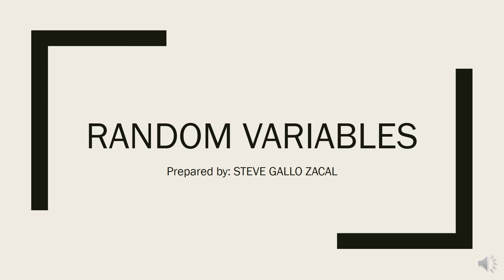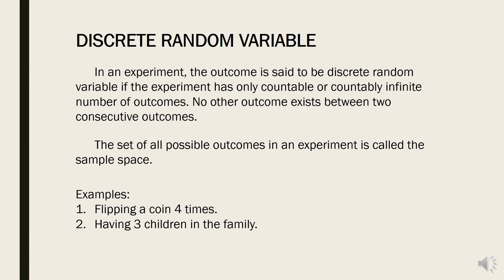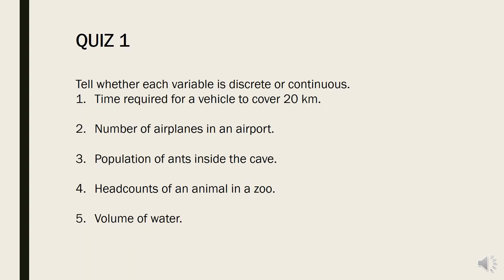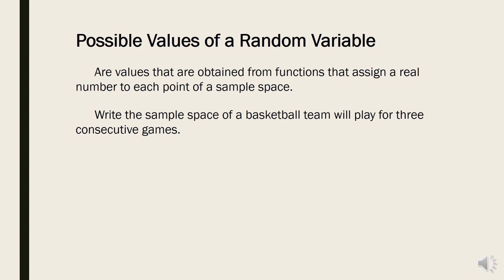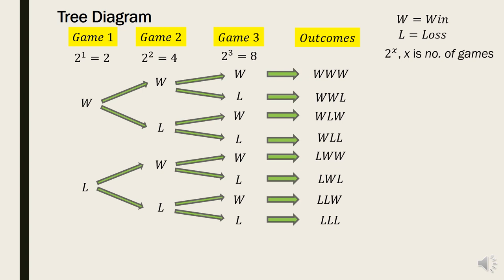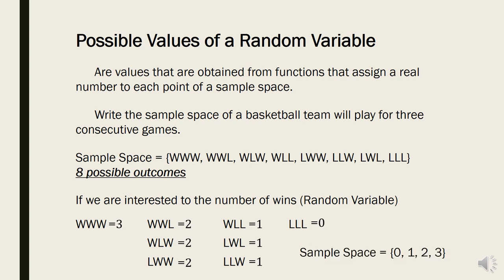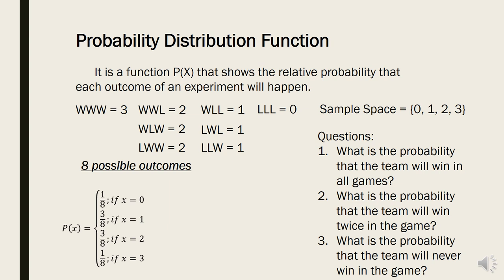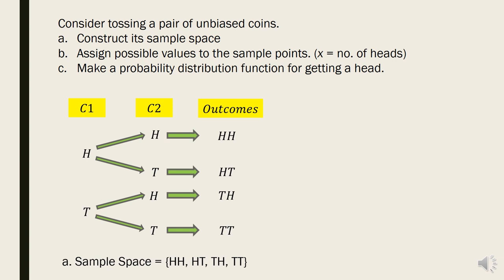Random Variables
Q3 - M1